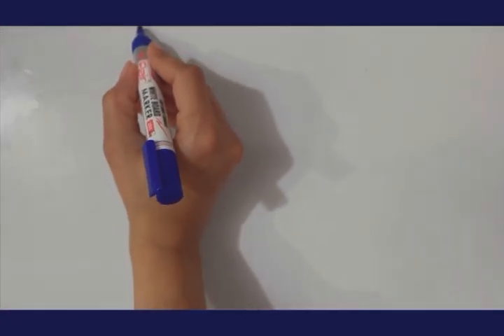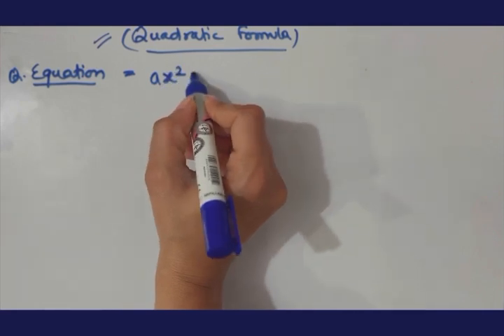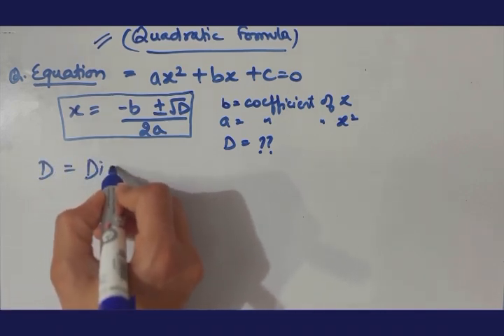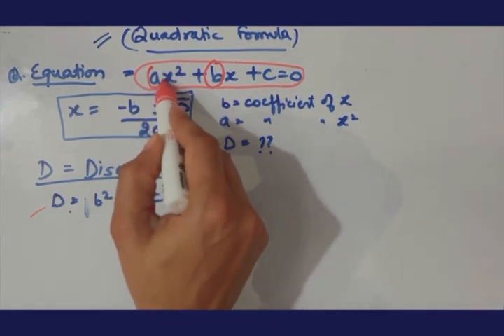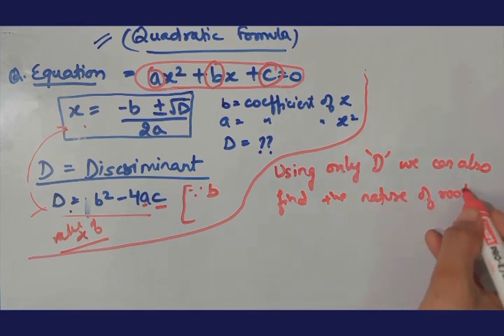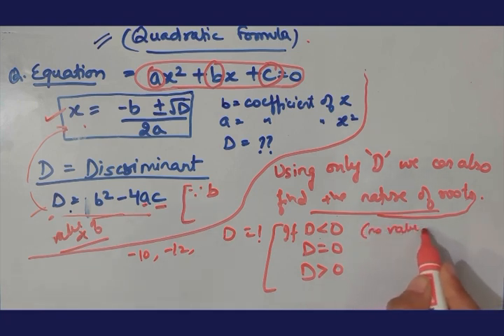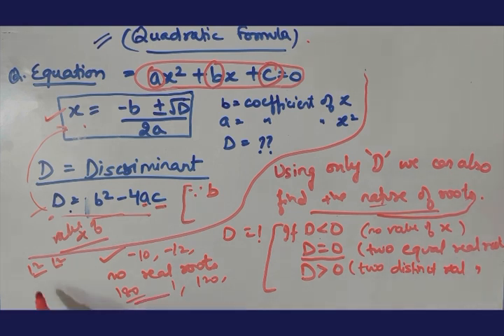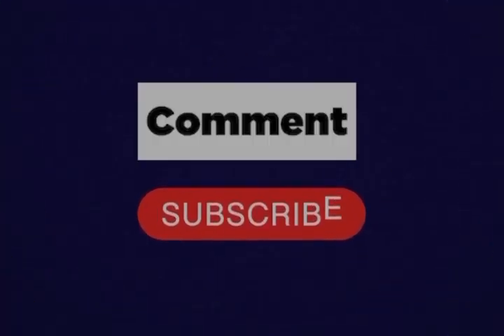Class-10 | Exercise-4.3 | INTRO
GEARS:-
1) Sonata gold 2.4ghz noise cancellation mic wireless
2)Camera tripod Stand
3) Iphone13
4) HIFFIN E27 studio single holder umbrella lighting kit
5) ALKOSIGN Astra Chrome White Boards
6) SONI officemate Whiteboard Marker
7) Wacom pentablet
8) Macbook air
9) Ipad air
10) wireless mouse
11) usb hub 7 in 2
12) Apple pencil
13) tablet pencil
14) camera
15) wooden tablet
16) table
17) green screen
18) boya mic
19) rode mic
20) chair
21) lights
22) wireless keyboard
23) laptop stand
24) pen stand
25) A4 size paper
26) color pens
27) highlighters
28) sticky note
29) airpods
30) screen GLASSES
31) bed STUDY TABLE
32) extra SCREEN